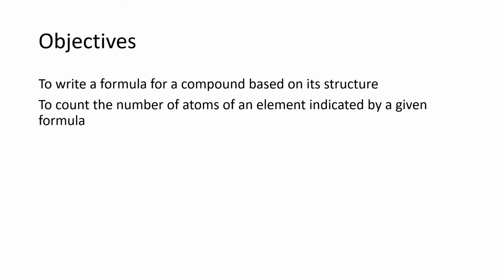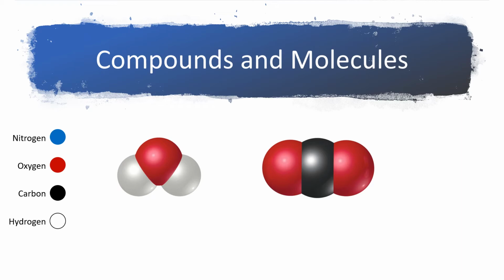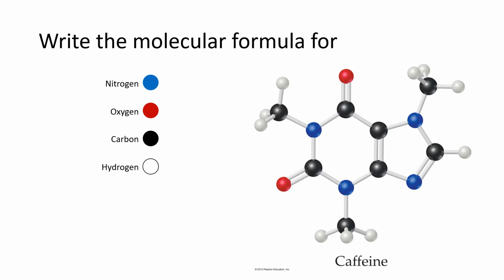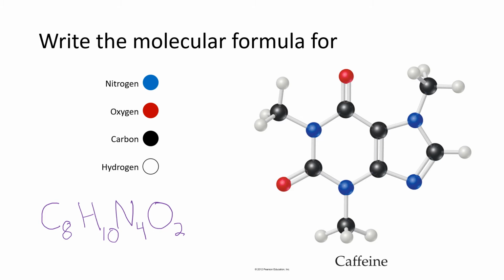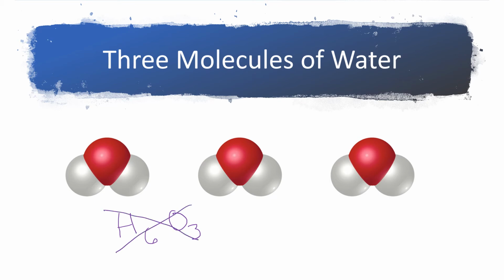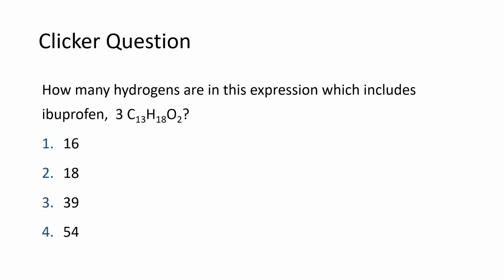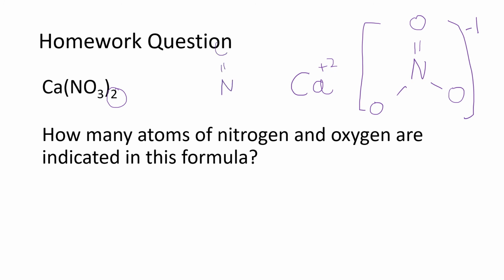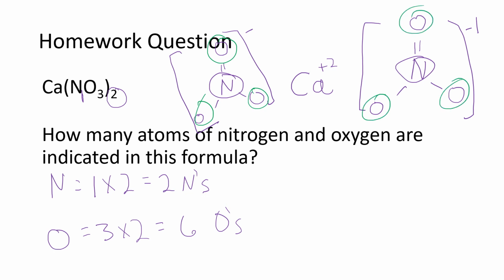CHEM 1310 Chapter 2 Part 6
Writing formulas from a structure, and counting atoms from a formula.